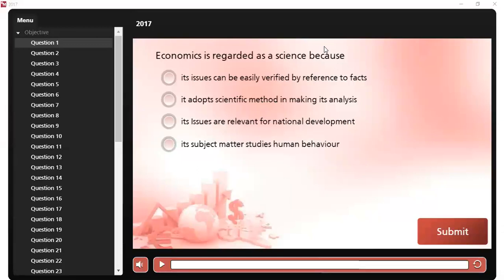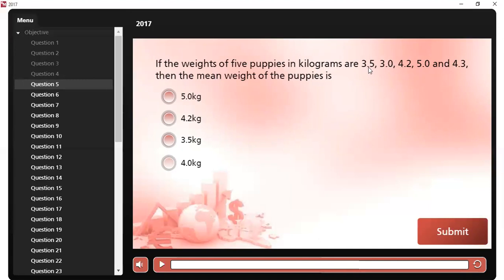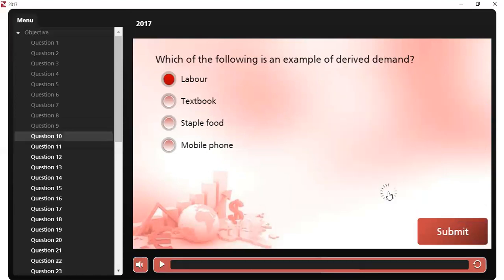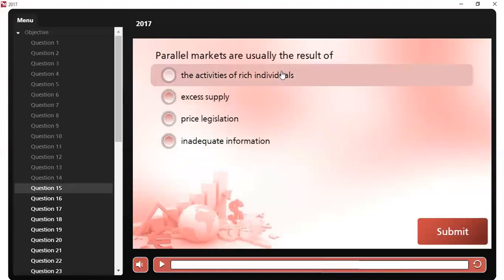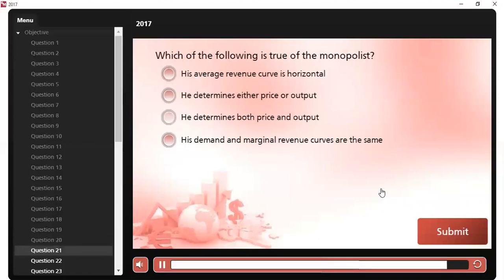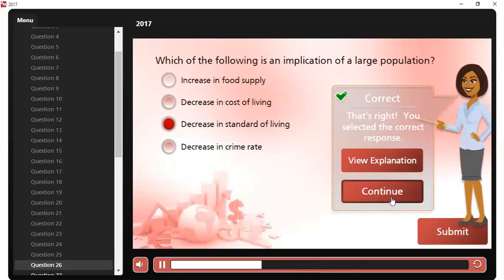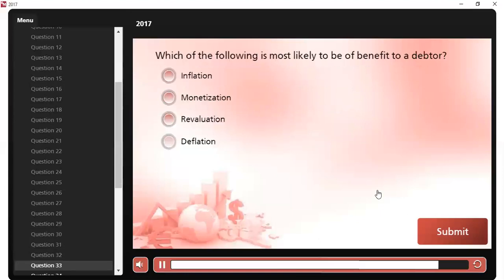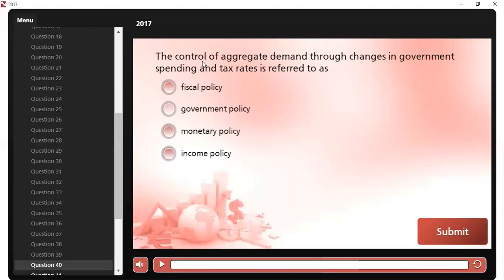Economics Waec and Neco Past questions and answers